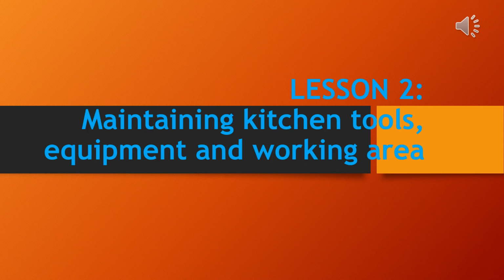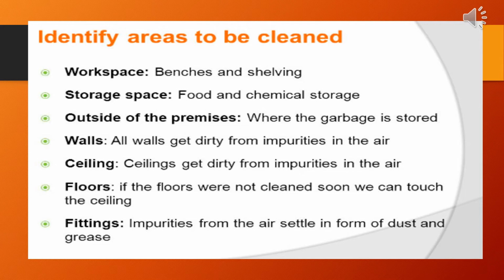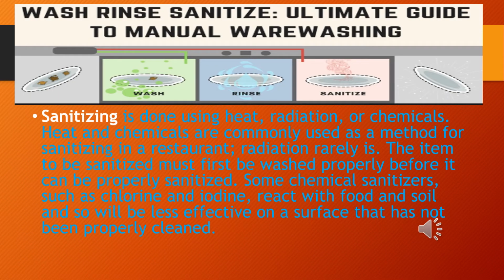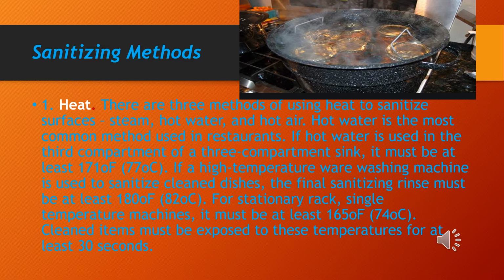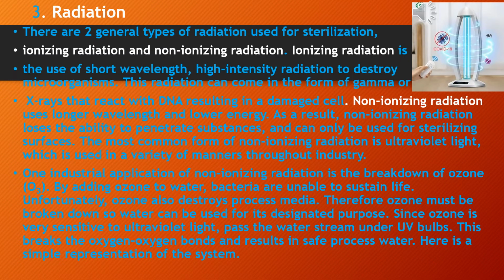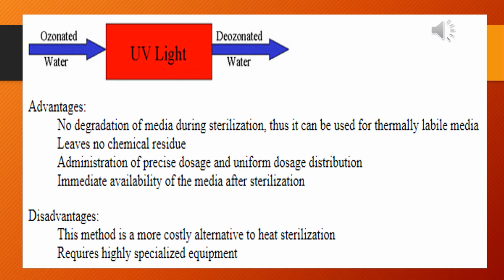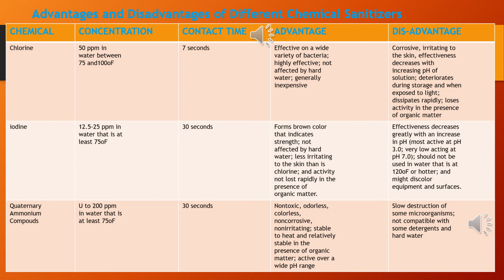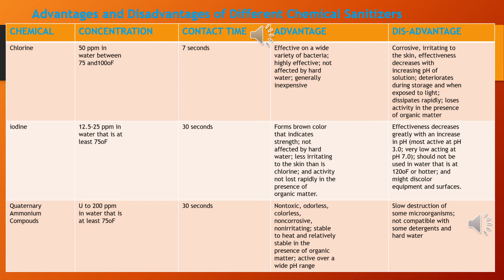How to maintain your kitchen tools, equipment and kitchen area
This video tackles about maintaining your kitchen tools, equipment and kitchen area.